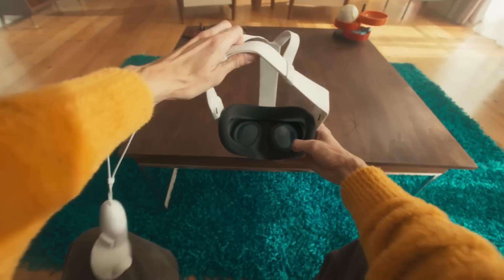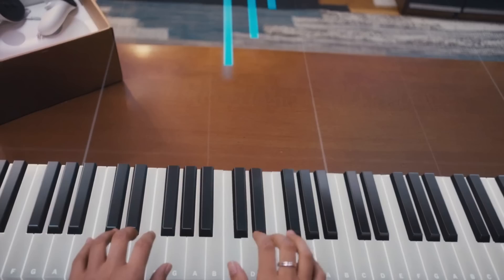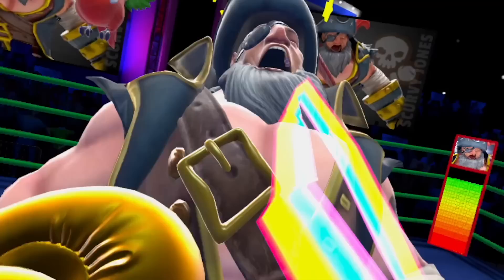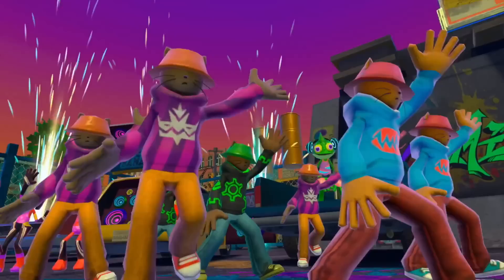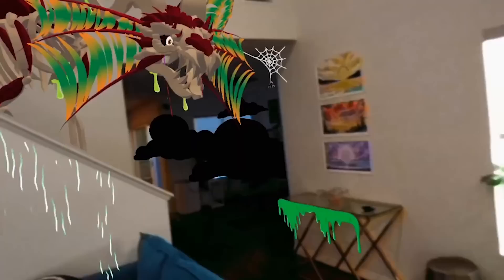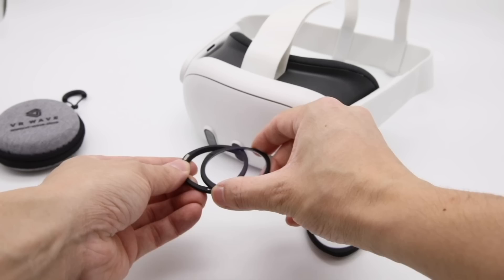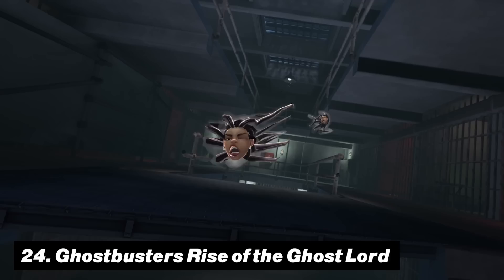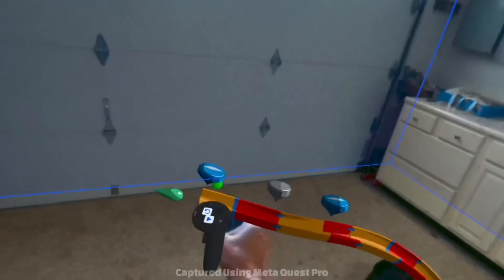30 BEST Mixed Reality Games on Quest 3!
30 Best mixed reality games on quest 3. This is a list of the best mixed reality games that you can play on the meta quest 3 and quest 2 vr headsets. From some must play vr games to the absolute best vr games of all time.

GET YOURSELF VR WAVE LENSES

GET YOURSELF A VR HEADSET
►Quest 3
►PSVR 2